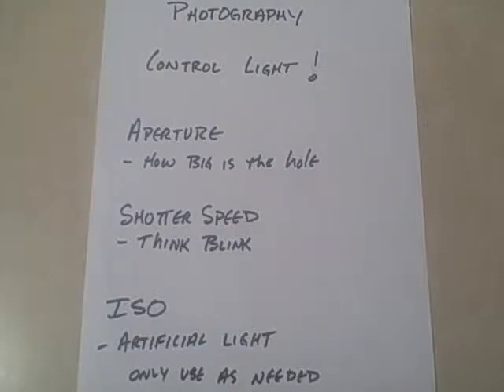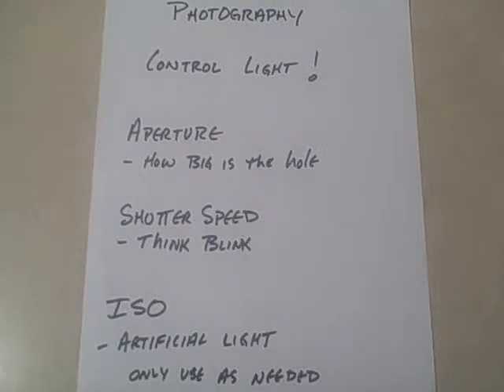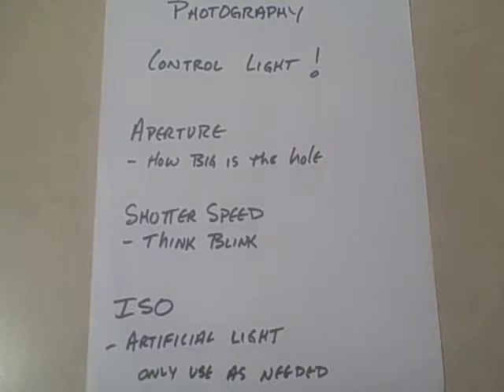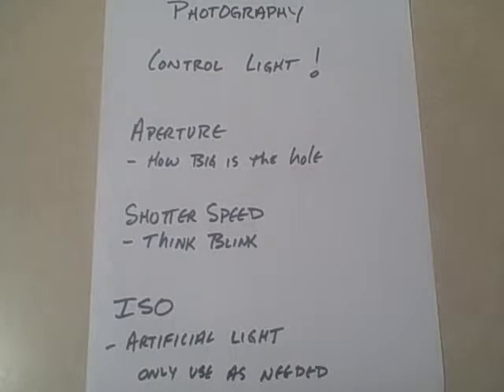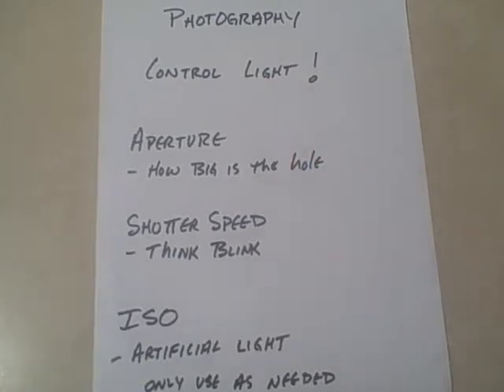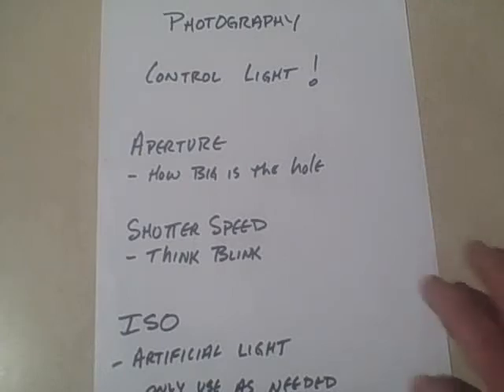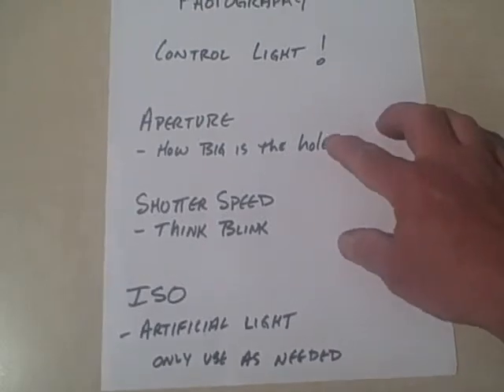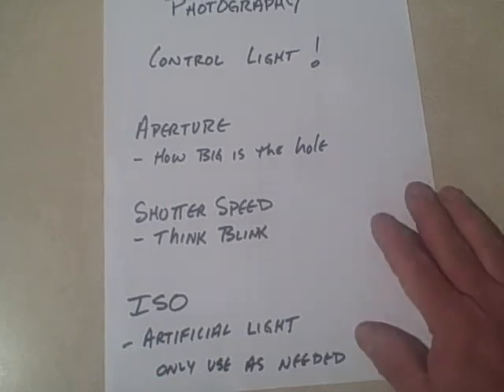Aperture Shutter Speed ISO - 1st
Aperture Shutter Speed ISO